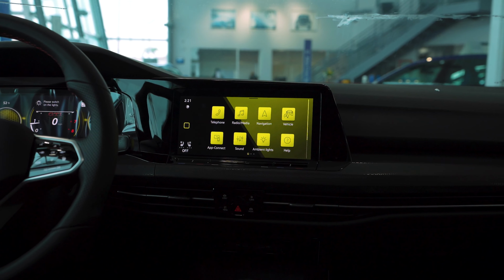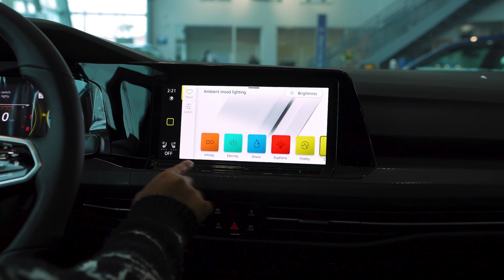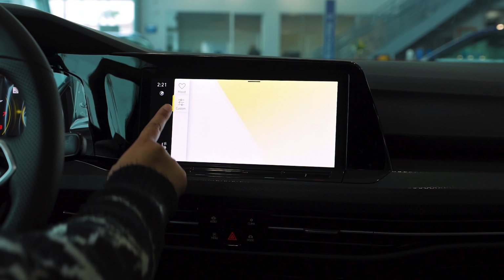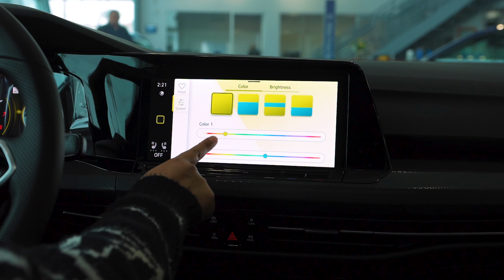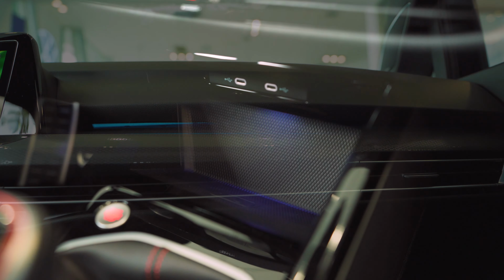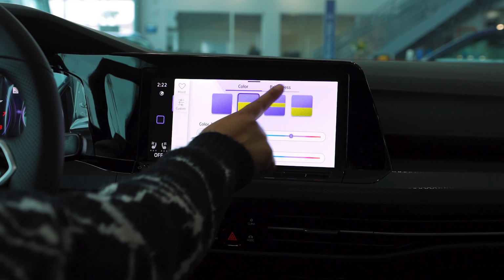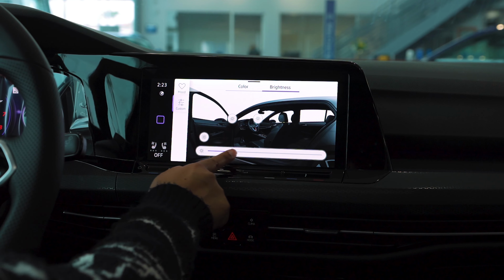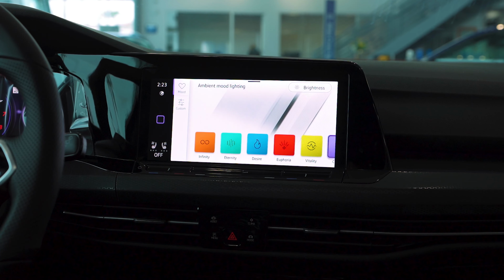2024 VW Golf GTI 380: How To Use Ambient Lighting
0:00 Intro
0:08 Ambient Lighting
📍8330 Indiana Ave. D, Riverside CA, 92504
Welcome to Riverside Volkswagen, your source for a quality Volkswagen dealership experience in Riverside, CA and beyond. Whether you're coming to see us from down the street or from Rancho Cucamonga, San Bernadino or anywhere else, Riverside Volkswagen is proud to provide a quality Volkswagen sales, service, and ownership experience. Our world-class team of Volkswagen experts are standing by to help you through every stage of the process. From test-drive to regularly scheduled maintenance, Riverside Volkswagen has you covered.